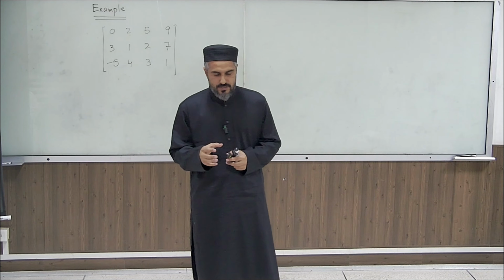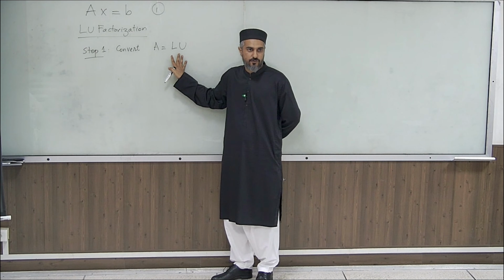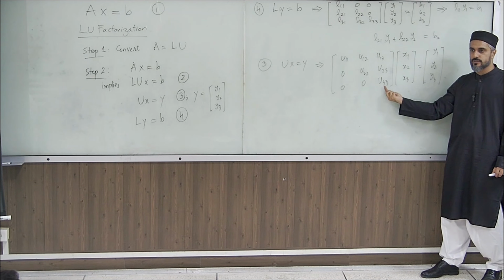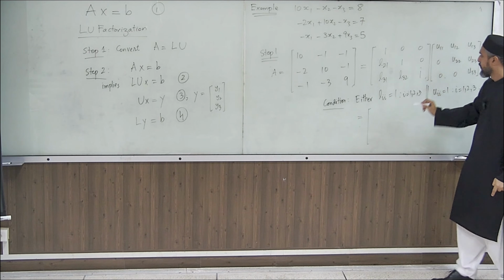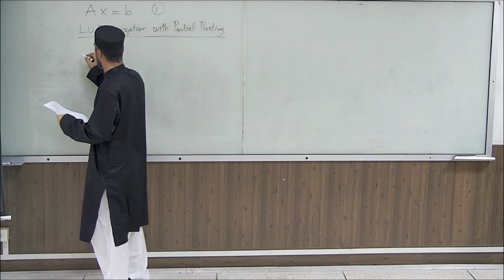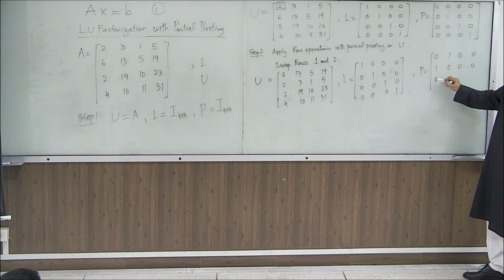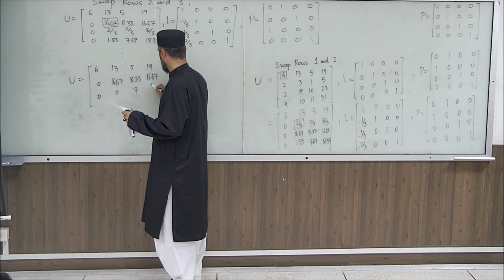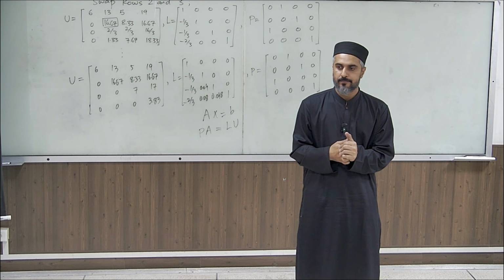Numerical Methods: Lecture 12 | LU Factorization with Partial Pivoting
In this lecture, we learned LU Factorization with Partial Pivoting, a powerful technique for solving linear systems. Our goal is to reinforce the importance of partial pivoting in enhancing the numerical stability of LU decomposition methods.

🔍 Lecture Highlights:
- Development and explanation of LU Factorization
- Understanding the role and need for Partial Pivoting
-  Crout’s and Doolittle’s Factorization methods
- Hands-on demonstrations using MATLAB’s built-in commands to solve linear systems

📌 Learning Outcomes:
By the end of this lecture, you will be able to:
✅ Implement LU decomposition with and without pivoting
✅ Differentiate between Crout’s and Doolittle’s methods
✅ Apply MATLAB tools for efficient solution of linear equations

📚 Perfect for students of Numerical Methods, Engineering, Mathematics, and anyone interested in computational problem-solving.